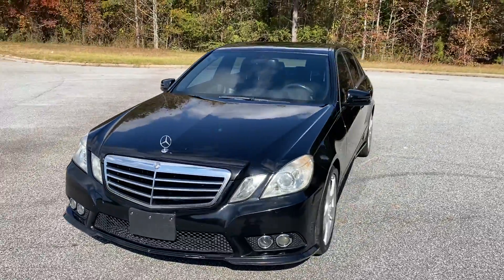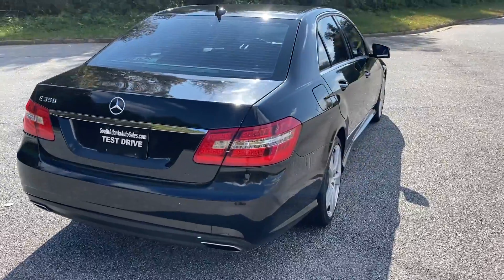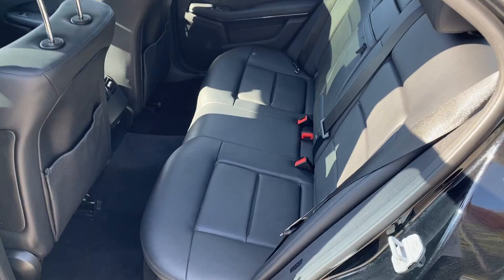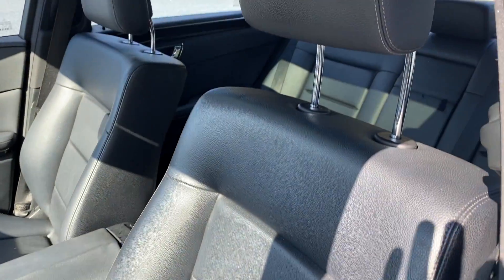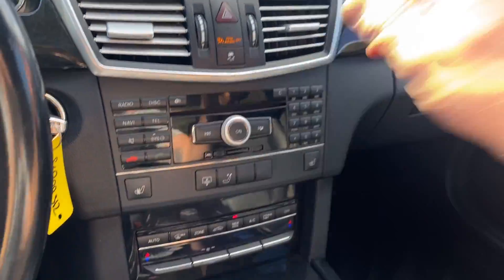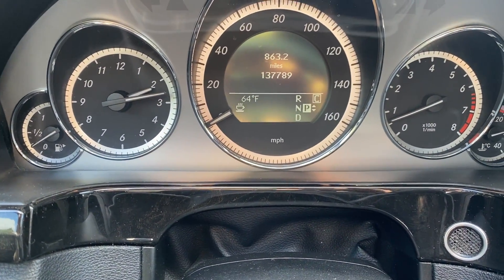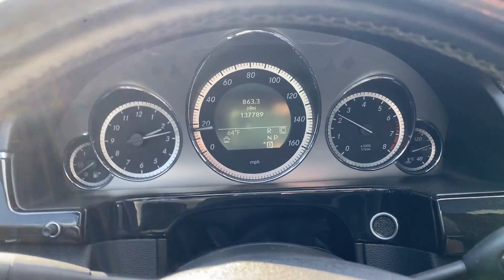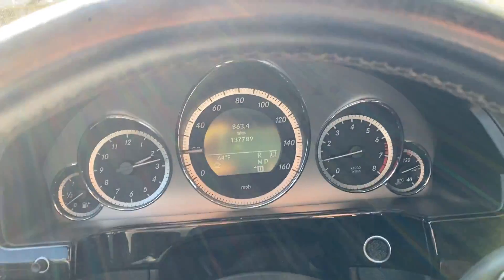2010 Mercedes-Benz E350